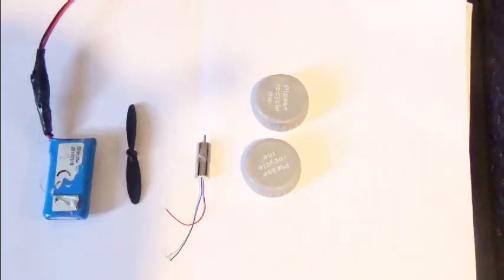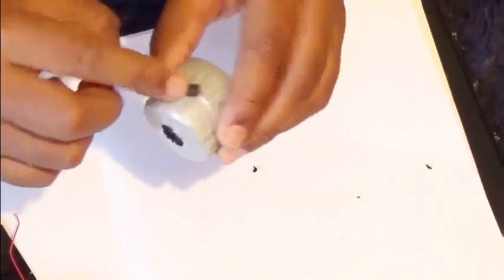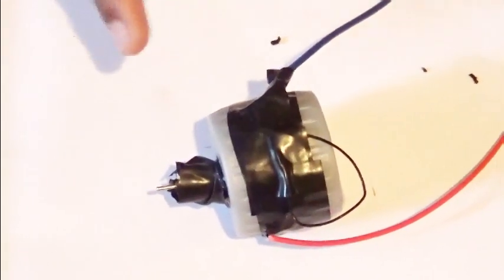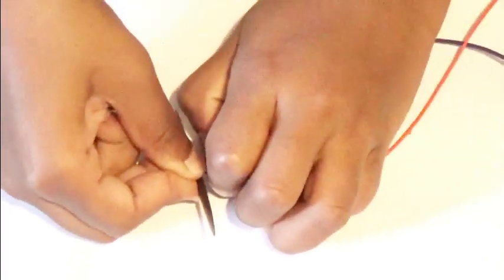How to make unicopter drone with bottle caps?!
Items Required:
1. Bottle caps
2. Propeller
3. Coreless motor
4. Wire
5. Lithium Ion Battery

STARRING
Kiruthikvarshan Ramesh

MUSIC
Track 1:

Page: Science and Science Only